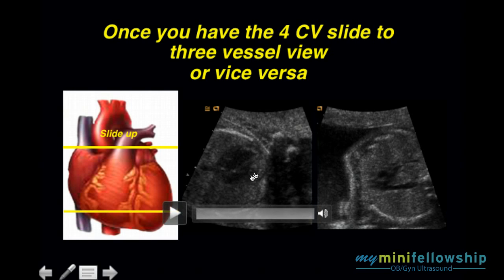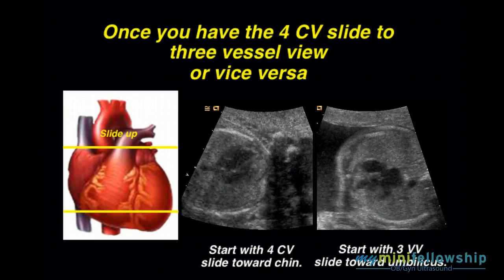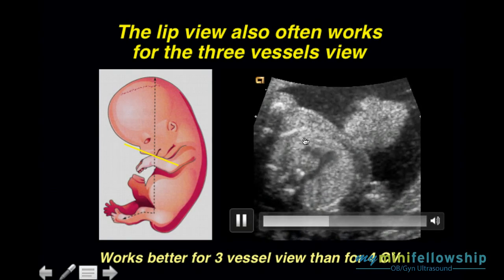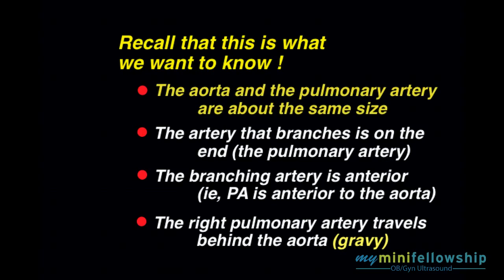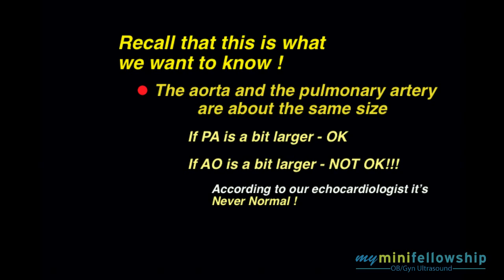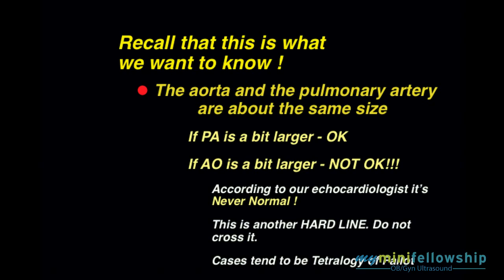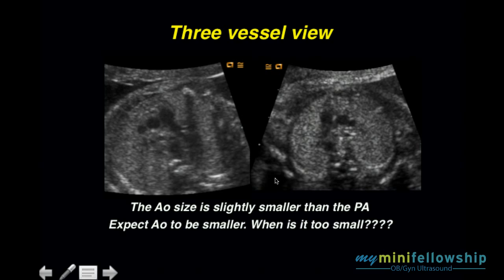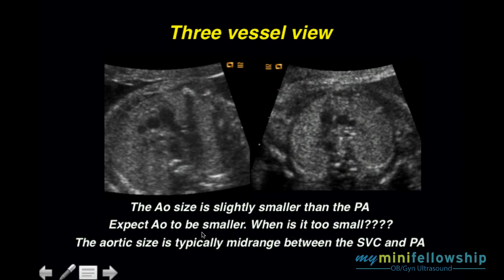Mastering the Fetal Great Vessels Part 7-2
Obtaining 3 vv
Assessing vessel sizes